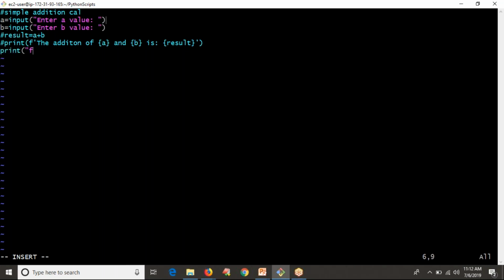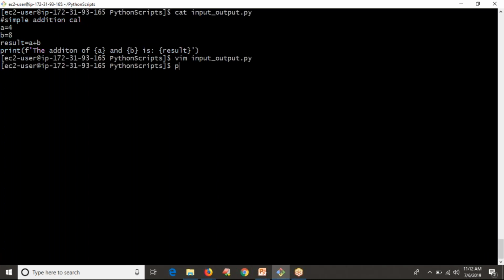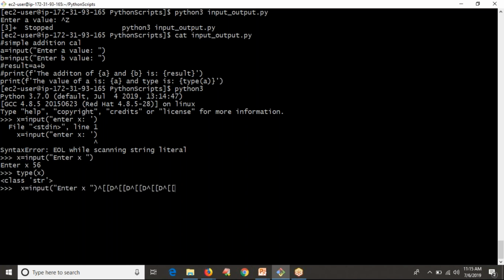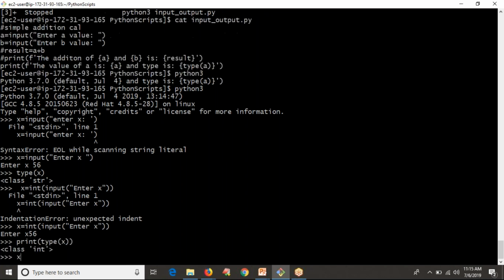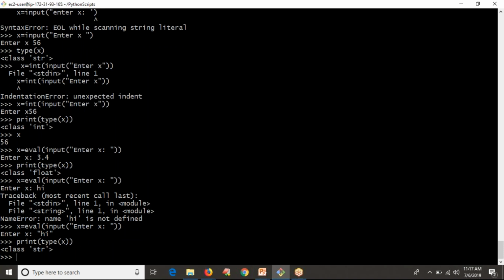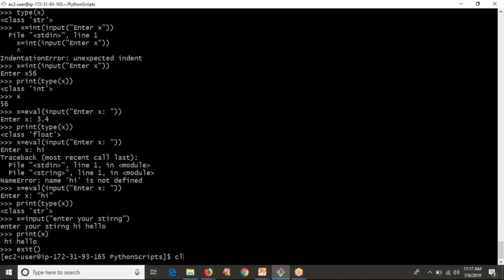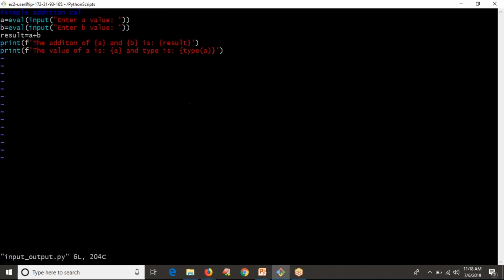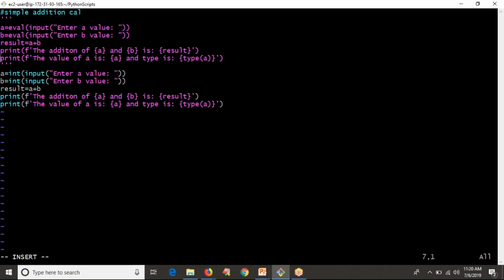14.Complete Python Basics for Automation - Input and Output Functions in Python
NetworkAutomation PythonforNetworkEngineers Automationwithpython PythonAutomation learnpython pythonforbeginners pythonbasics pythontutorial Complete Python Basics for Automation#NetworkNectar

Full Tutorial Index:

1.Basic Concepts of Python specifically focusing on network automation.
2.Understand Python Scripts on linux and Interactive Interpreter, IDLE.
3.Learn about Python data types (including: Integer, Floating Point, String, Boolean, and List)
4.Learn about Python functions (including: Type, Print, Len, Append, and Input,raw_input)
5.Learn how to perform conditional actions with the if,elif and else and while commands
6.Learn How to create loops using the For loop command
7.Learn How to create and execute a Python program in linux.